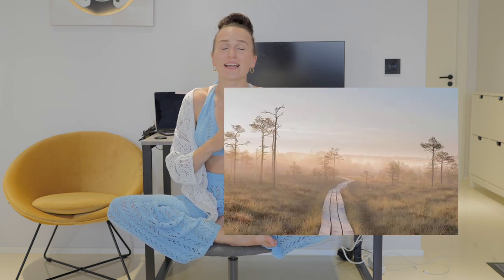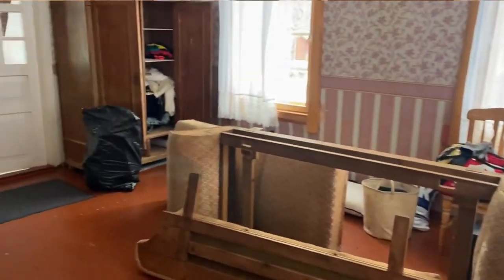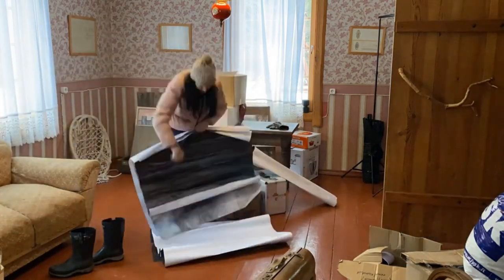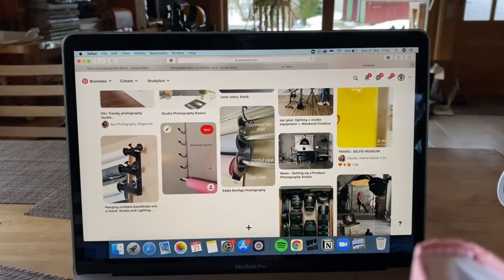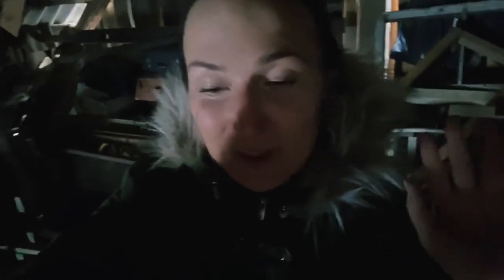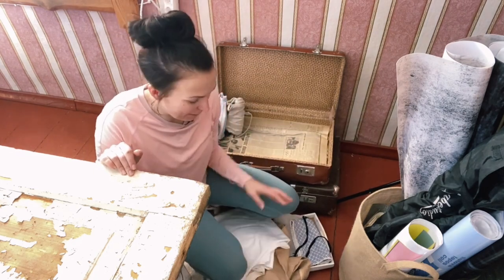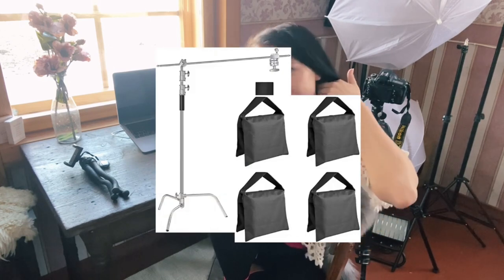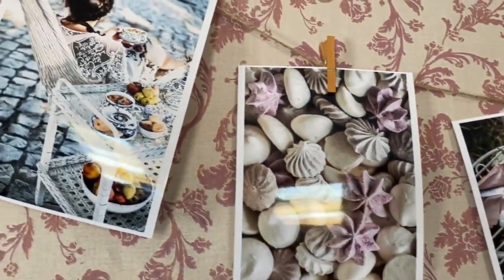Building a DIY Food Photography Studio with Limited Resources as a Content Creator (2015-2024)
Join us for an exclusive behind-the-scenes look at building a creative studio in the forest from 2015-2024 for food content creation & photography! 🌟

Discover the journey, challenges, and creativity involved in creating this unique studio space. Don’t miss the tips, tricks, and insider peeks that will inspire your own creative projects as a content creator or photographer!

👉🏻 Jump to:
0:00 Introduction in 2024 (Time travel & Food Blogger & Content Creator since 2015) -  First Got into Photography in 2008
0:05 Footage from Years ago Building the Studio in 2021 (Forest)
0:14 Limited resources?
0:55 My Creative Forest for Content Creation
1:05 Using Existing Things for Photography & Content Creation
1:43 Behind the Scenes Mess
4:23 Research & Inspiration for the Studio
5:20 Old Attic & Vintage Stuff
5:35 Vintage Backdrops
7:11 Printing Food Photos
7:11 Results: DIY Food Photography & Content Creation Studio
10:43 Additional Gear in the Future
11:36 Conclusion

 Tag us: @foodphotocircle